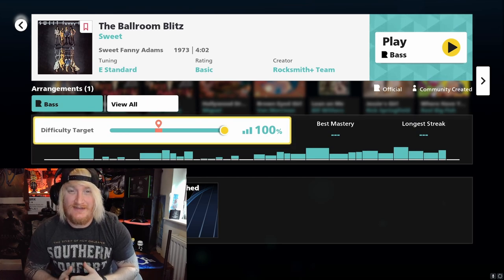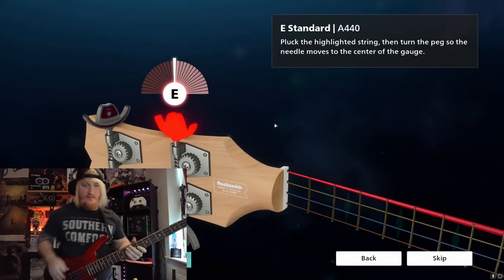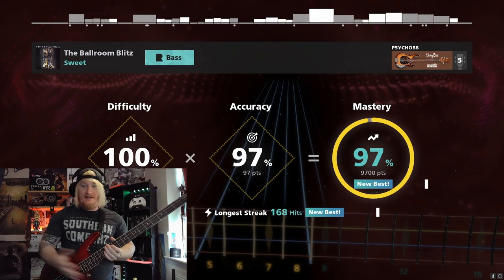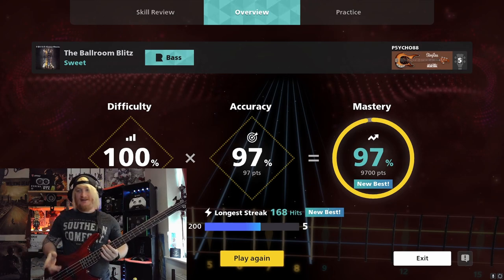ROCKSMITH PLUS - SWEET THE BALLROOM BLITZ 1973 (100% Difficulty BASS) Fun AF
ROCKSMITH PLUS - SWEET THE BALLROOM BLITZ 1973

Learn To Play The Guitar On Your PC With Rocksmith+. Get Real Time Feedback And Customizable Pace. Guitar Learning. Proved Learning Method. Acoustic, Electric, Bass. Growing Song Library.

My Name Is Si Welcome To The Channel.